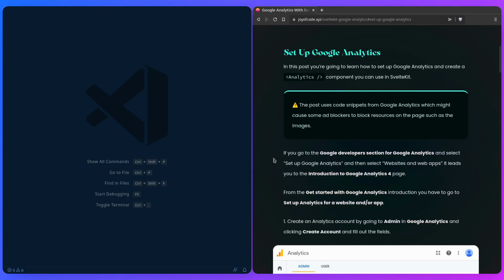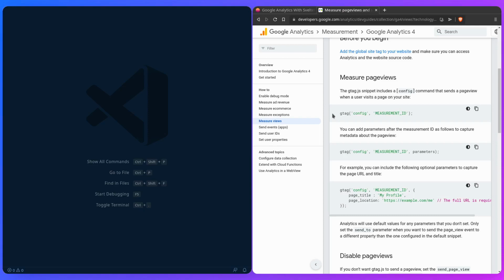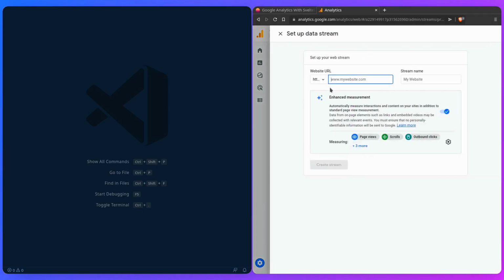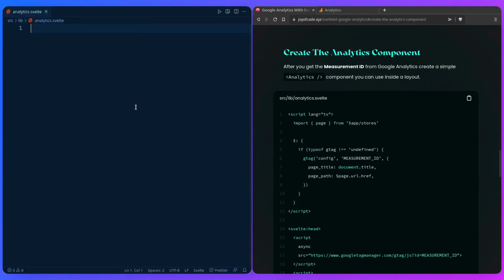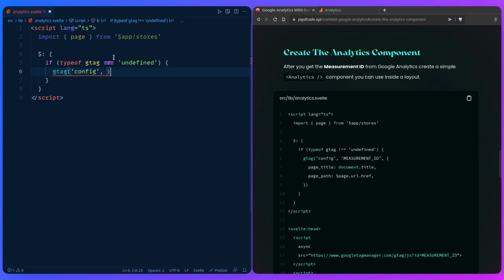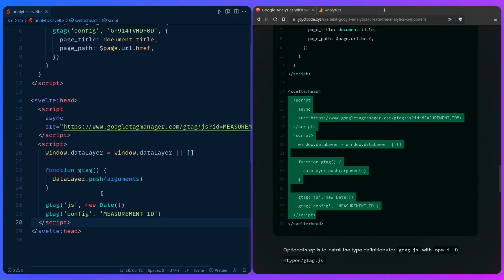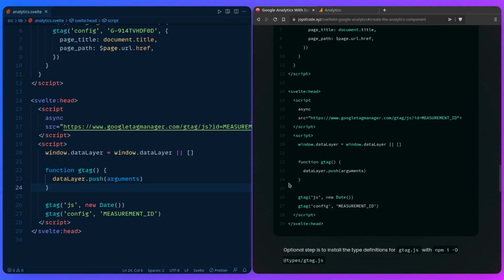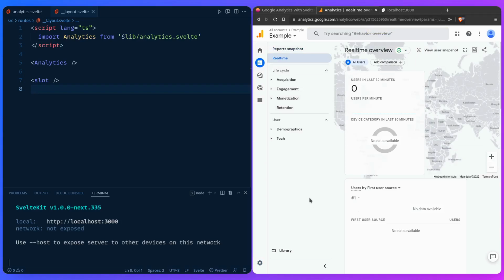Google Analytics With SvelteKit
Learn how to use Google Analytics with SvelteKit.